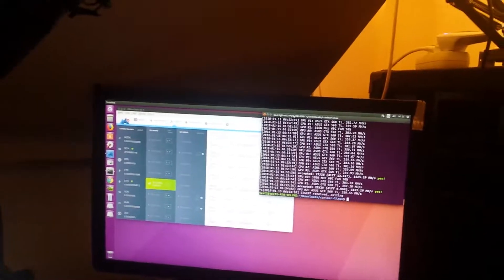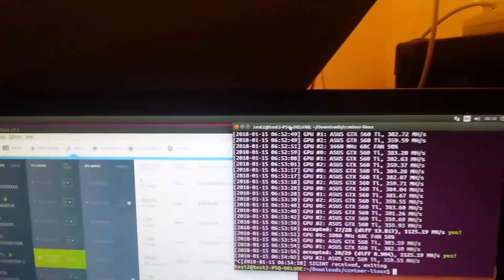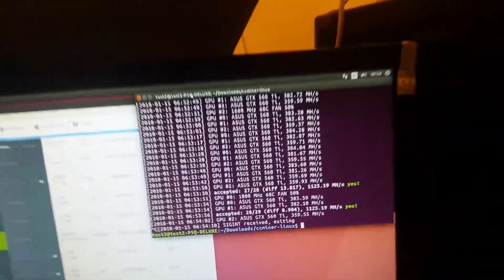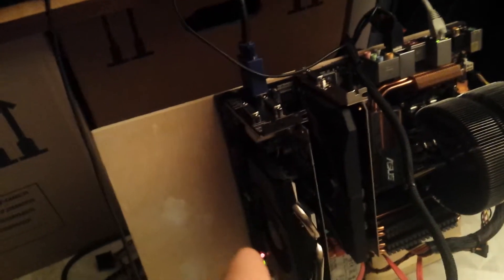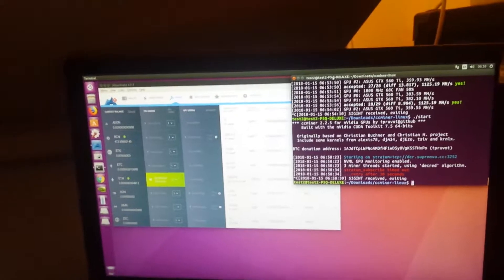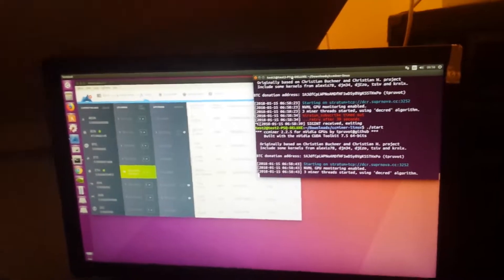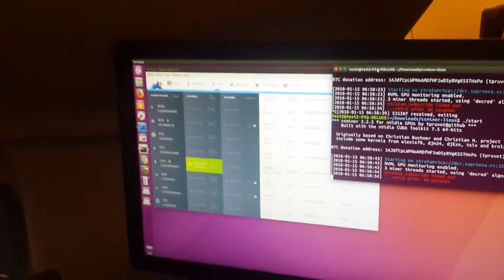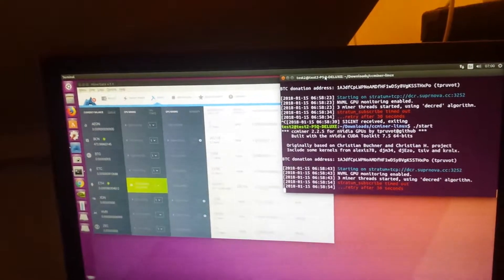GTX 560ti on cc miner linux 380M/h . cryptocurrency it's a scam ?!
Testing GTX 560ti on ccminer Decred coin , and why nvidia and amd they don't farming?  Why more expensive (anti miner ) more powerful?  The same for Gpu !!